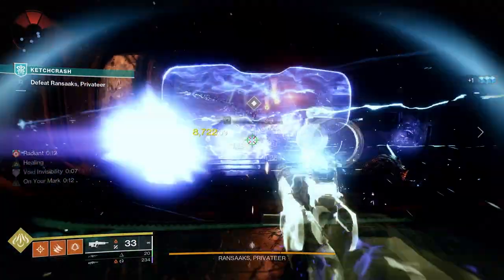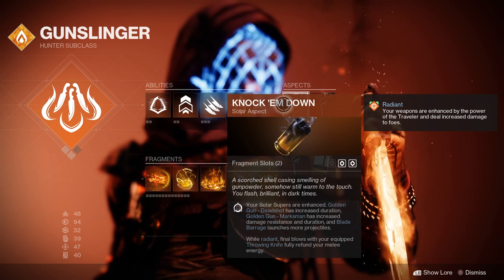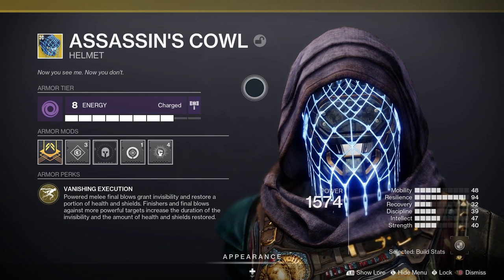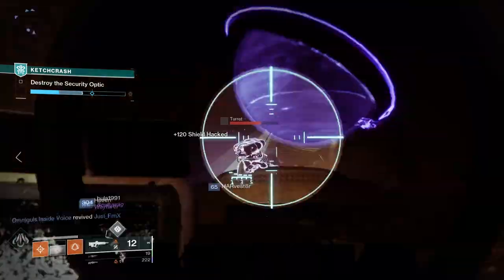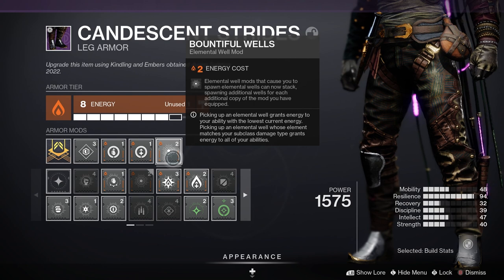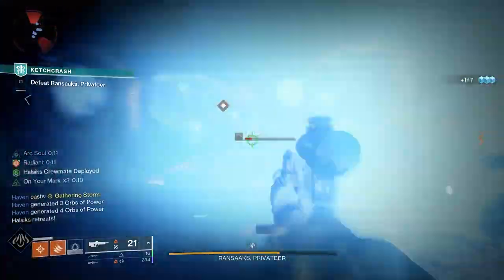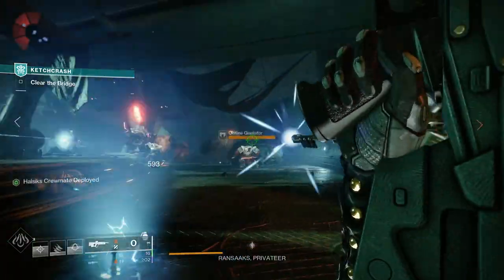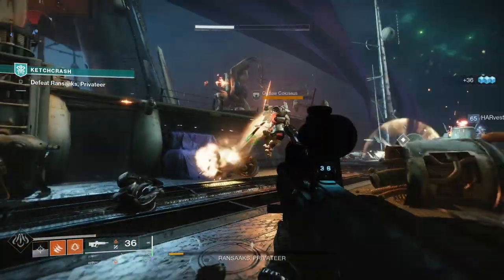Hunter Solar 3.0 Build with Assassin’s Cowl in Destiny 2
Assassin’s Cowl is one of the best Hunter Exotics and today I am going to show you how to build an effective endgame Solar 3.0 build that’s going to have you punching your way to easy loot. I’ll show you the Solar 3.0 setup, the weapons, mods and armour, so you can scorch, ignite and burn all enemies that get in your way.

PODCAST

COMMUNITY